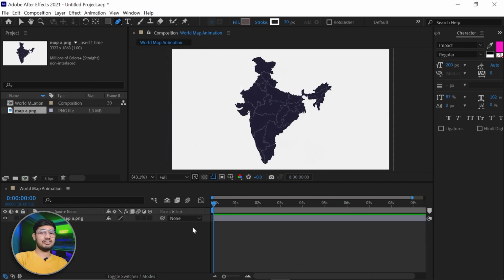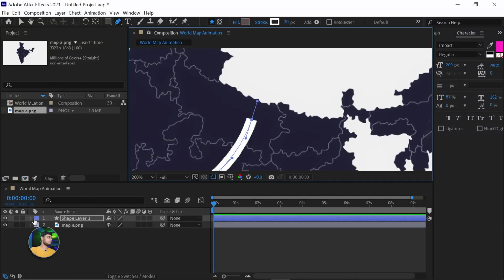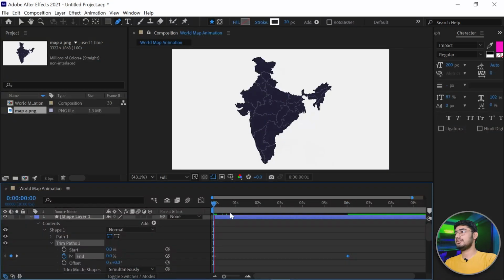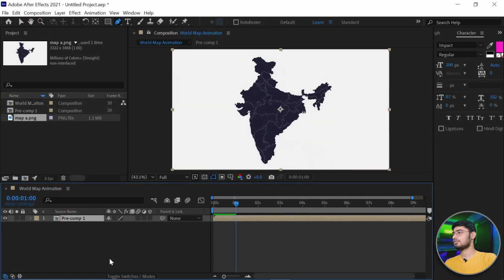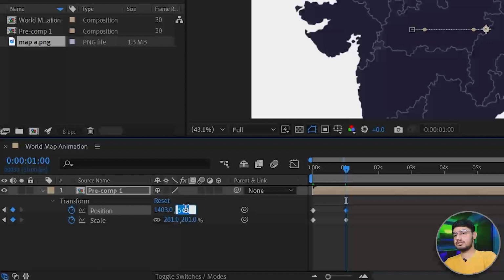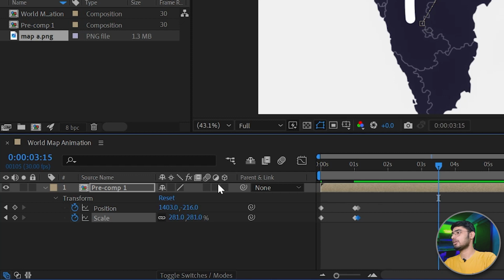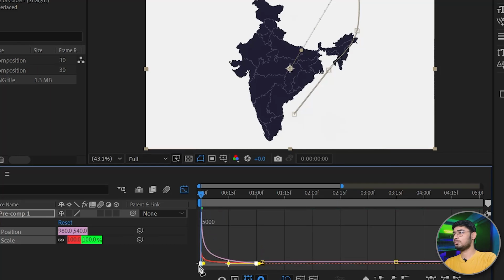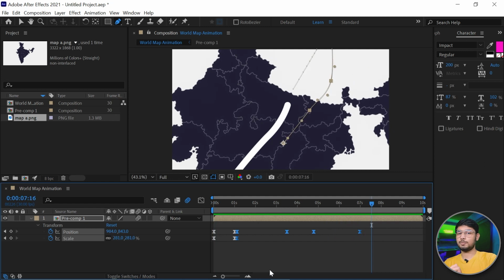"Creating Epic World Map Animations Like Mr. Beast in Adobe After Effects: Step-by-Step Tutorial"